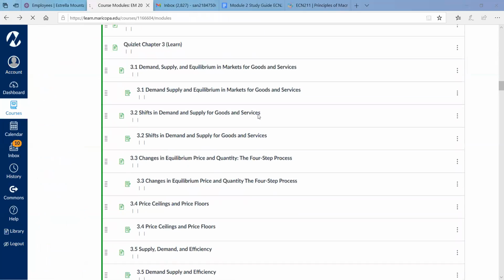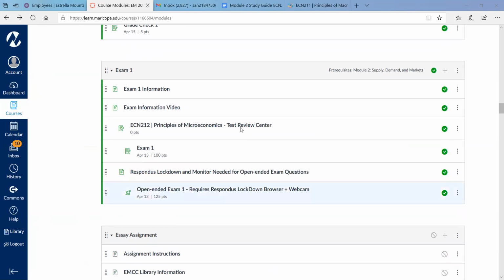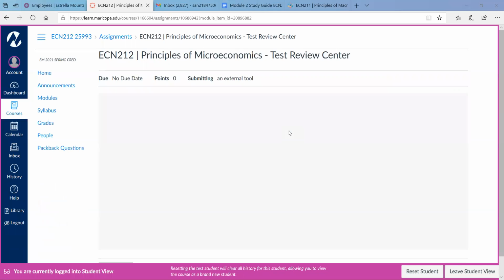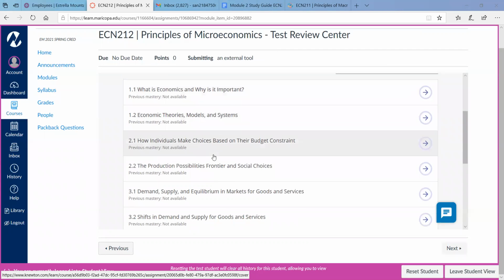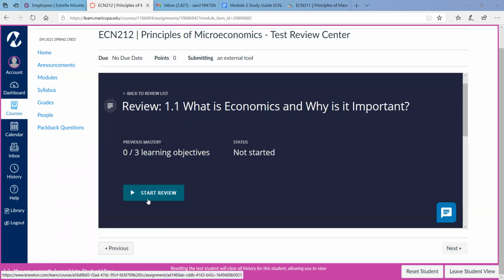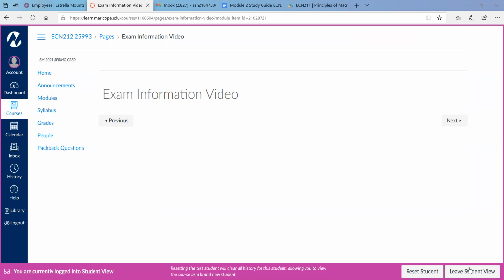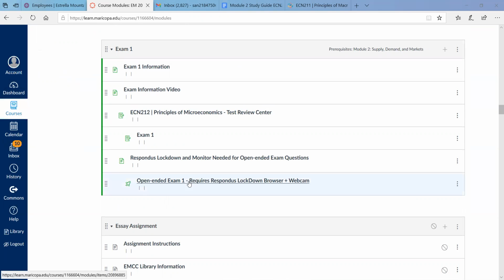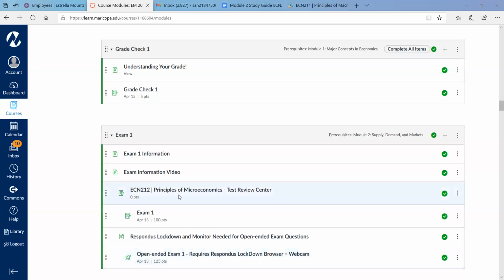Exam Information Video